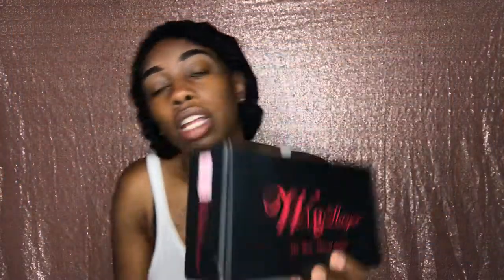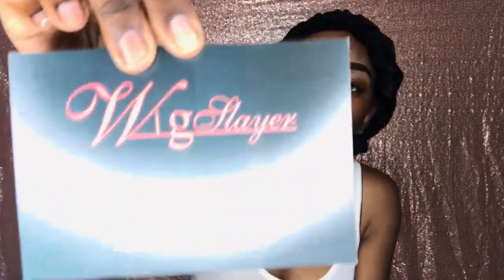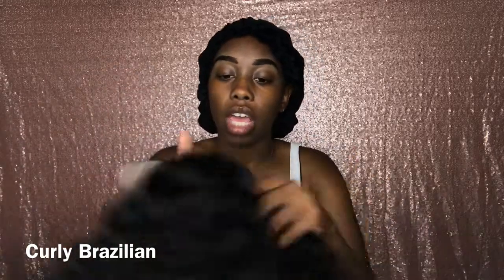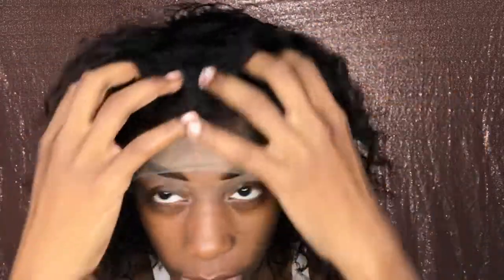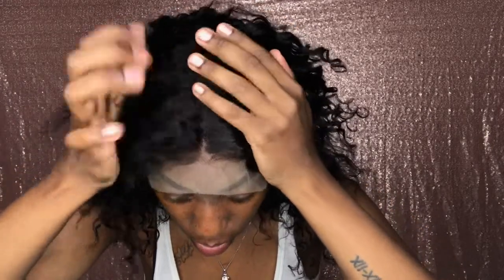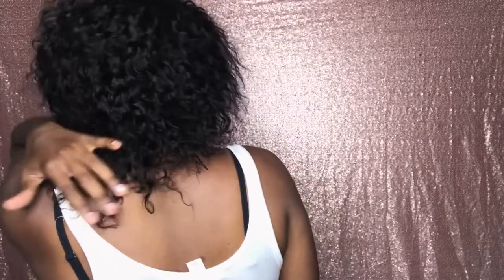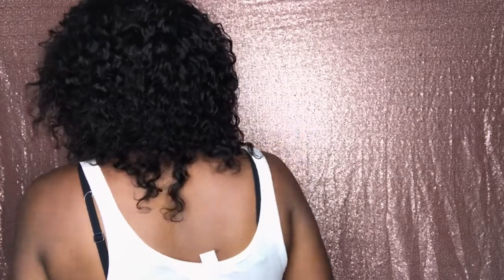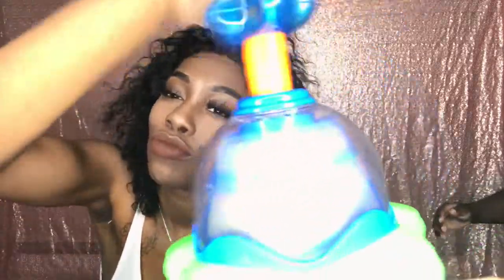8 INCH LACE FRONTAL WIG AFFORDABLE UNDER $100 FEAT| WIG SLAYER HAIR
Snapchat. Beautyrushshay